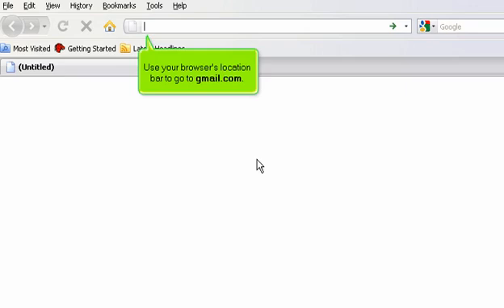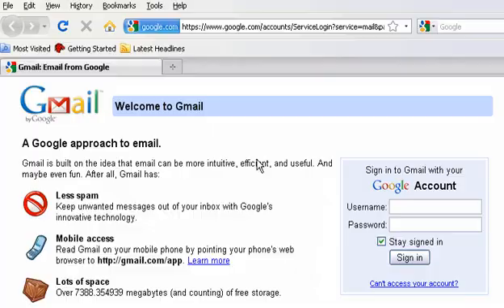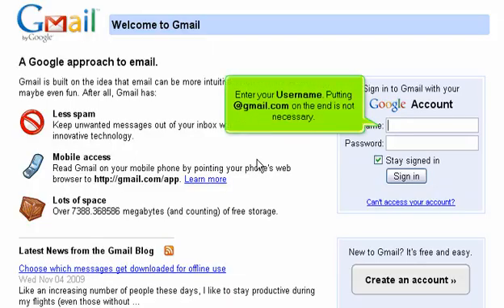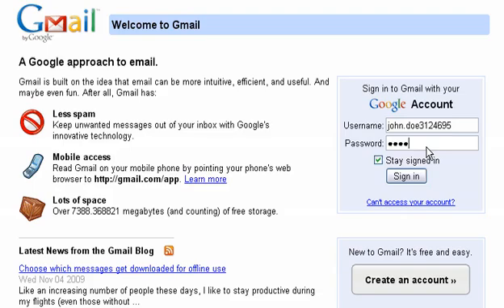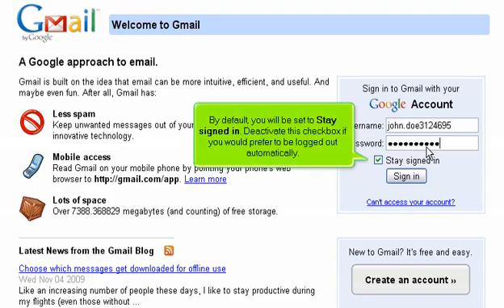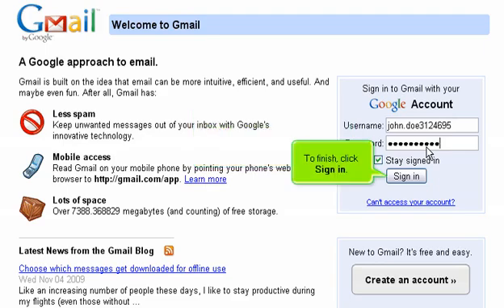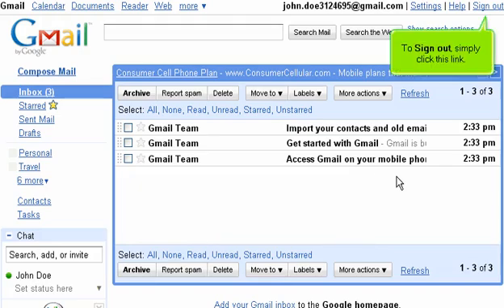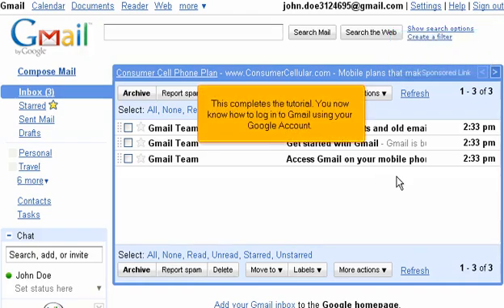How to log in to Gmail with your Google Account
In this video we show you how to log in to Gmail with your Google Account.